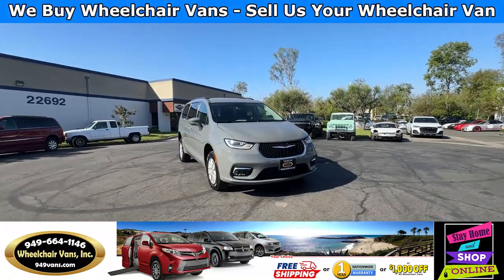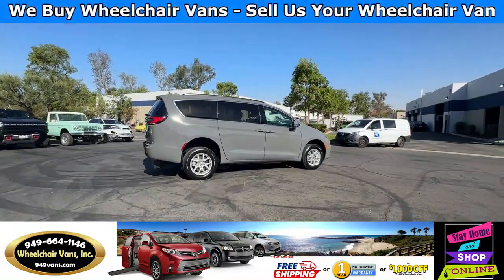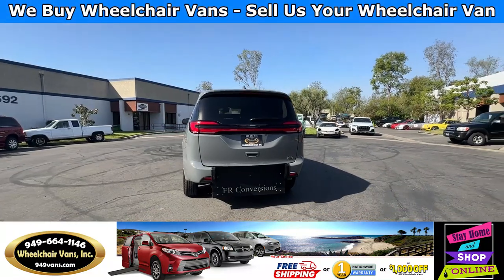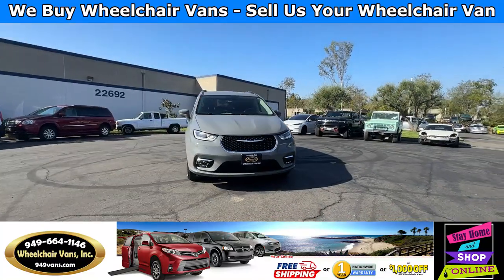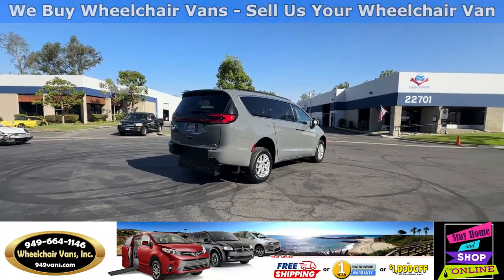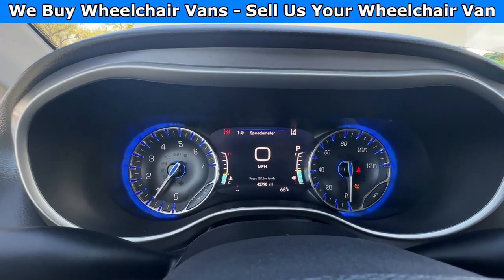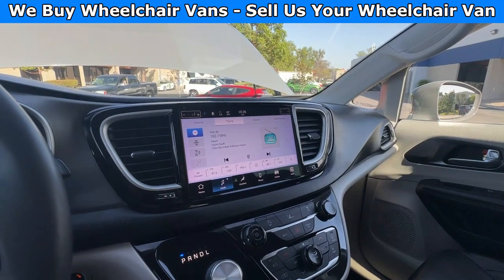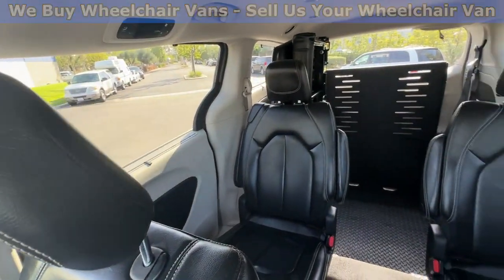For Sale 2022 Chrysler Pacifica FR Conversions Manual Fold Out Ramp Rear Loading Wheelchair Van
Sale priced $47,995 with Free Nationwide Shipping For Sale 2022 Chrysler Pacifica Touring L - FR Conversions Manual Fold Out Ramp Rear Loading Wheelchair Van